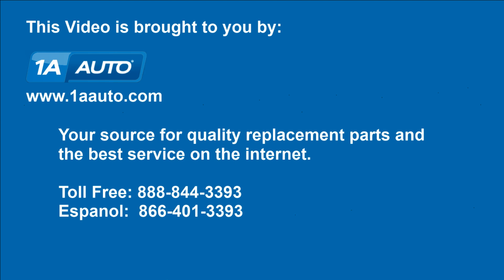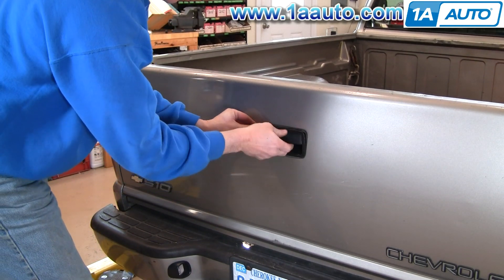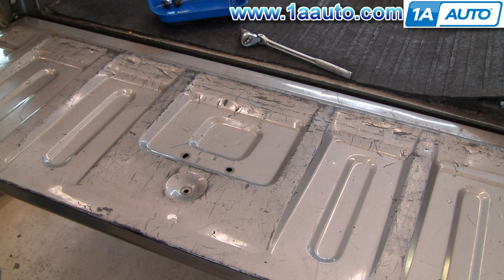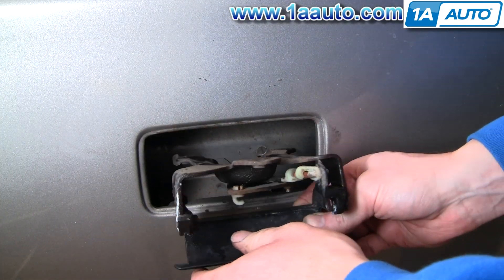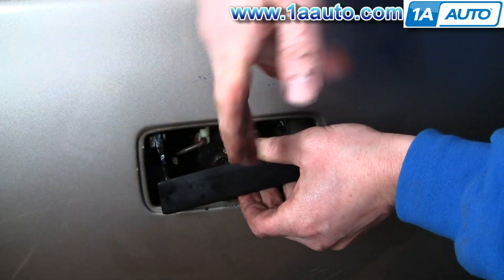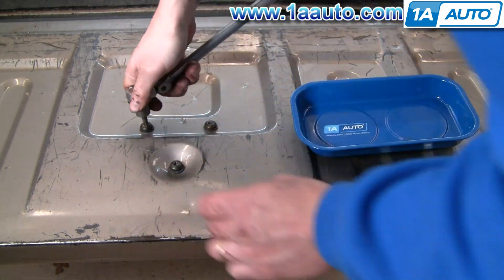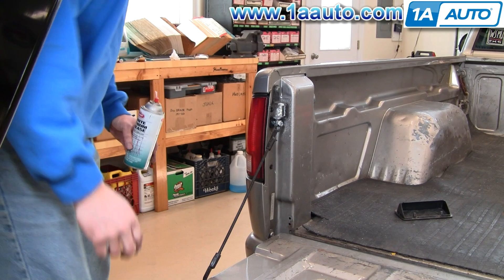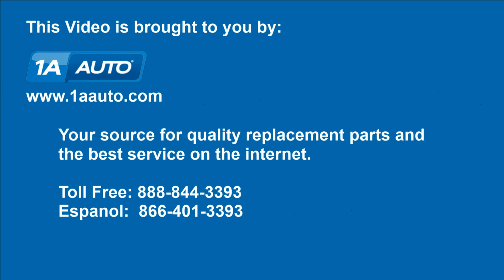How to Replace Tailgate Handle 97-04 Chevy S10 Pickup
1A Auto shows you how to repair, install, fix, change or replace a broken or snapped off tailgate handle. This video is applicable to 98, 99, 00, 01, 02, 03, and 04 Chevrolet S-10 Pickup models.  This is the same process for S-15 Sonoma Truck and Isuzu Hombre.

This process should be similar on the following vehicles:
1994 Chevrolet S10 Pickup
1995 Chevrolet S10 Pickup
1996 Chevrolet S10 Pickup
1997 Chevrolet S10 Pickup
1998 Chevrolet S10 Pickup
1999 Chevrolet S10 Pickup
2000 Chevrolet S10 Pickup
2001 Chevrolet S10 Pickup
2002 Chevrolet S10 Pickup
2003 Chevrolet S10 Pickup
2004 Chevrolet S10 Pickup